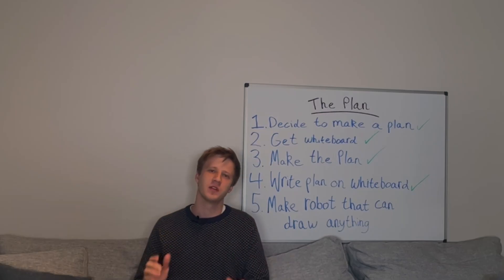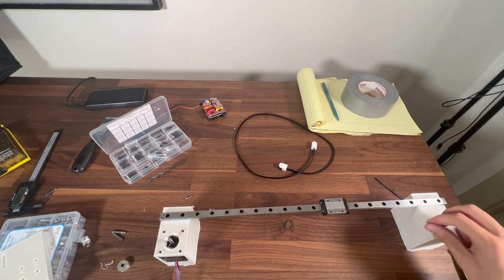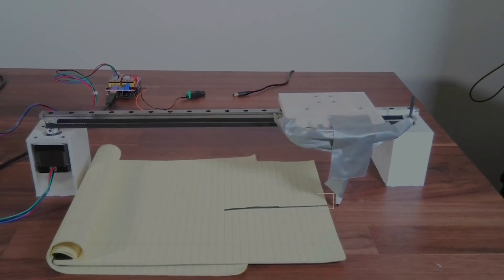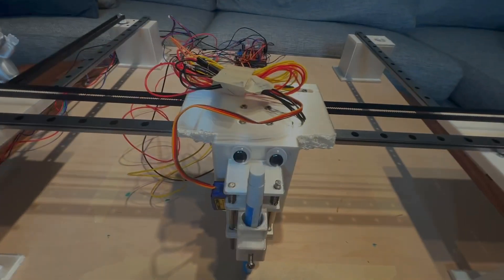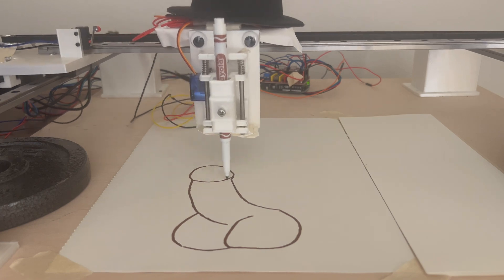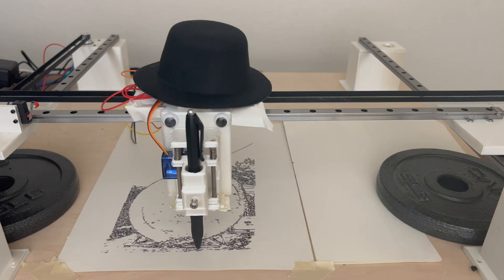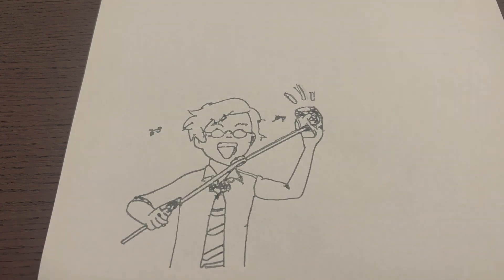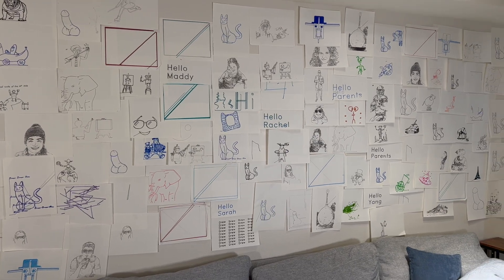I Built A Robot That Can Draw Anything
In this video I build a robot named Drew that can draw anything just by asking it. I used Chat GPT, DALLE 2, and Arduino in this project.

Resources Used:
- How to Mechatronics, did a similar project that I used as a template for this one.
- I used this guide and the provided files for building the pen holder
- Many of the images drawn were generated by Chat GPT and DALLE 2.  For more info on these AI systems go